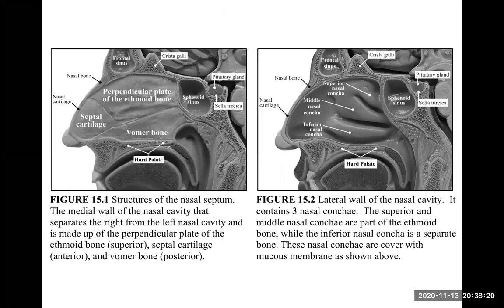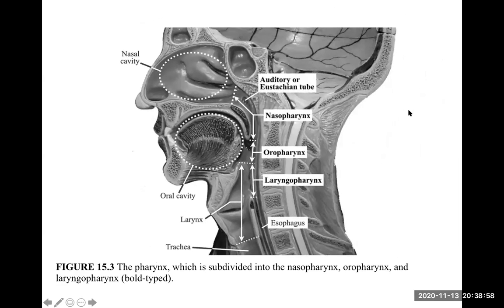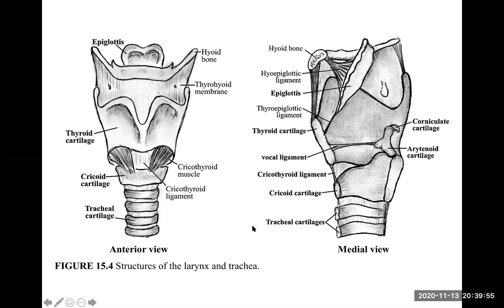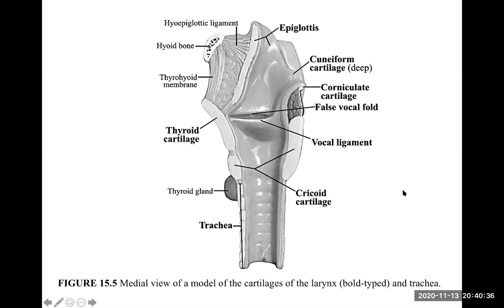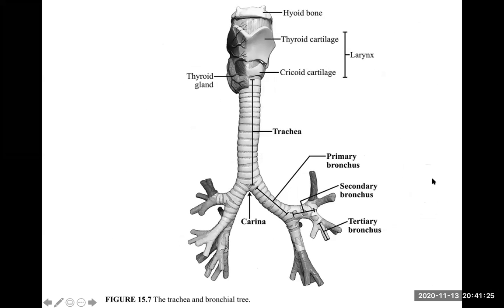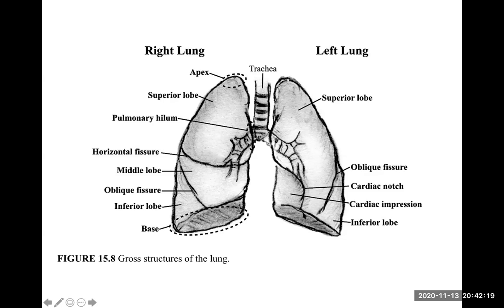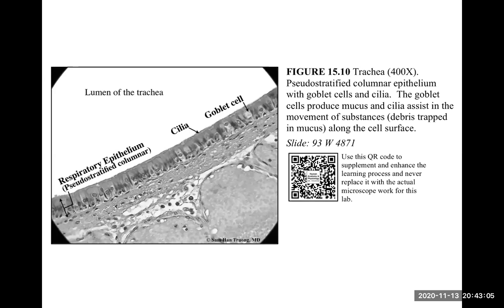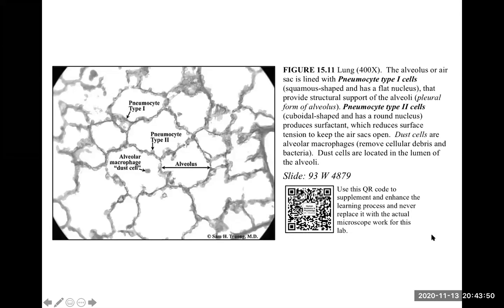Exercise 15 (Respiratory)